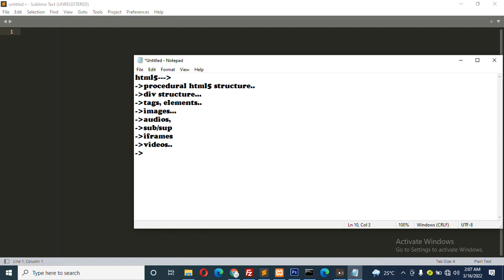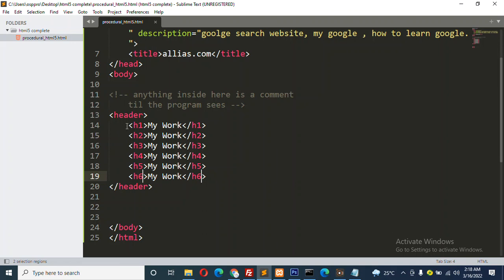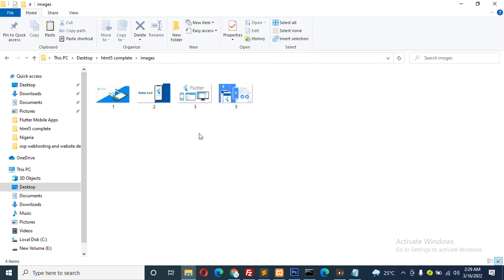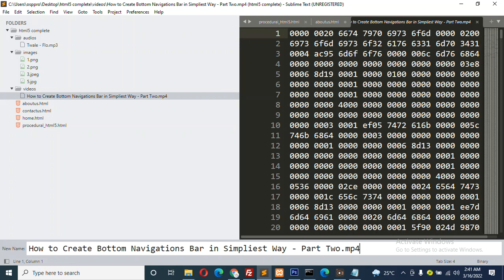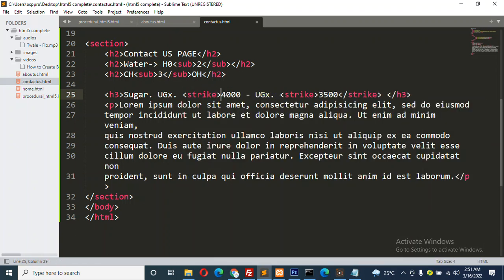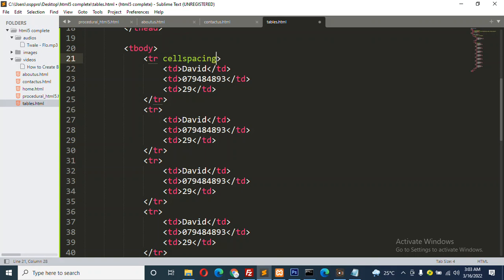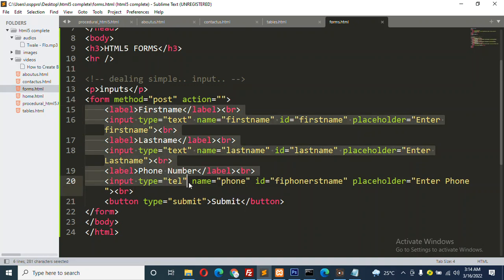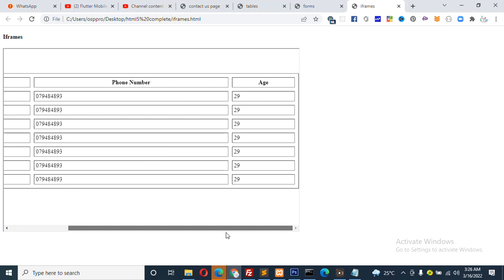Complete HTML5 Scratch Course - Learn HTML5 In One Hour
Today am goin to teach you complete HTML Video.
Going to Learn the Following:-
1. HTML 5 Structure.
2. Syntax
3. Comments
4. Elements
5. Tags
6. Sub/Sup
7. Images
8. Tables
9. I frame
10. Adding Videos
11. Adding Audios
12. Working with Forms
13. etc. Watch the video til the end.